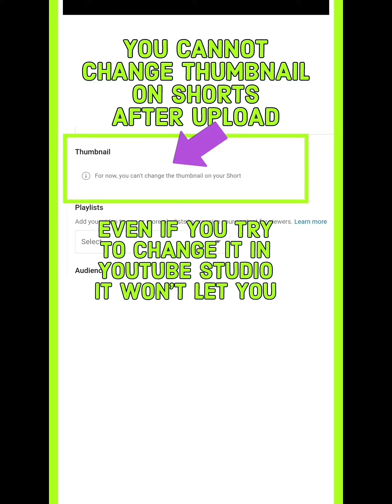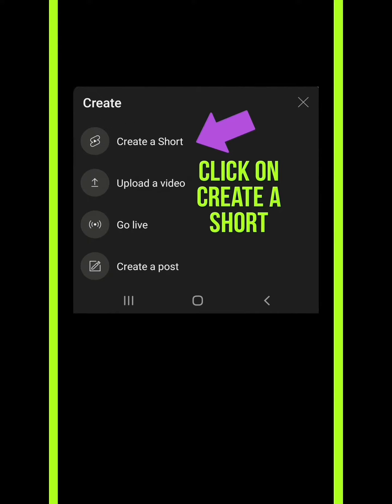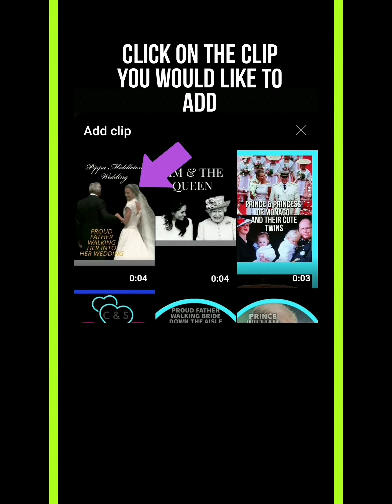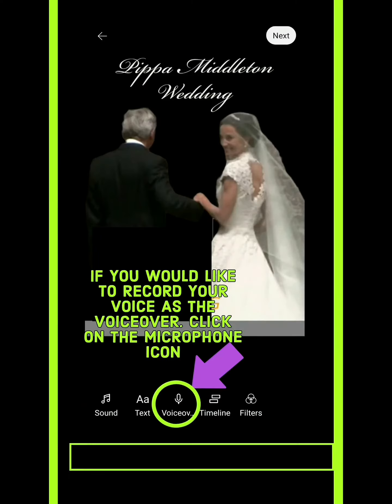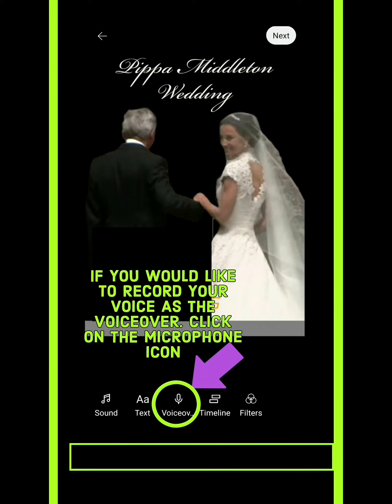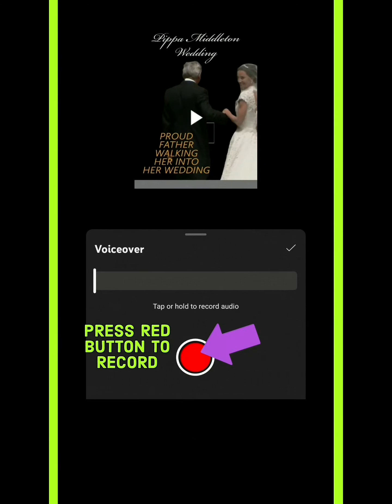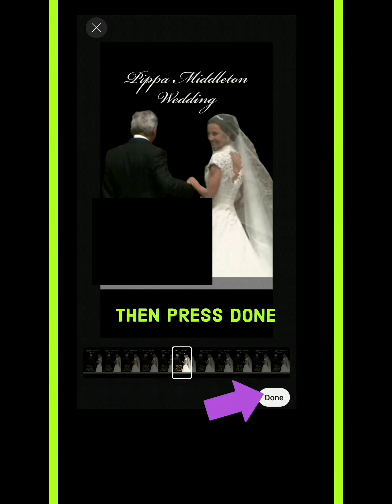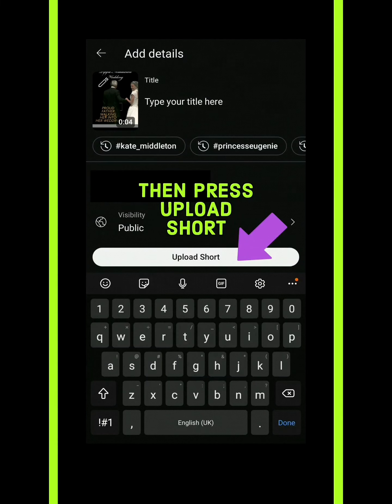HOW TO CUSTOMISE YOUTUBE SHORTS THUMBNAIL change youtube shorts thumbnail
how to change thumbnail on shorts videos
HOW TO CHANGE THUMBNAIL ON YOUTUBE SHORTS after upload  change thumbnail of shorts video 2023